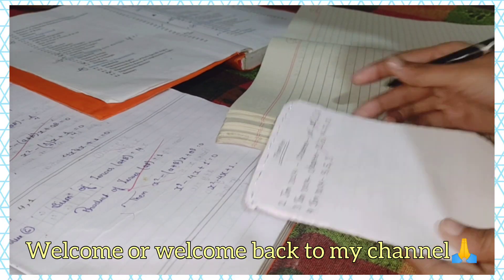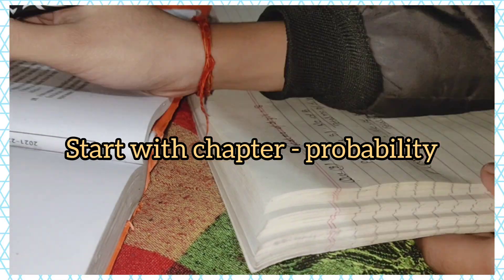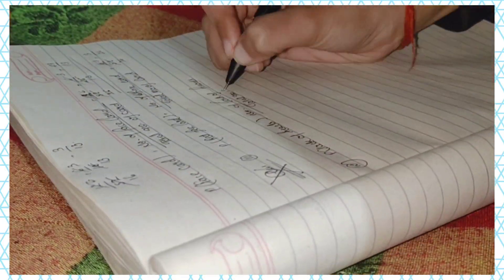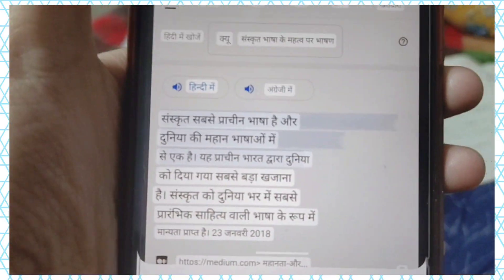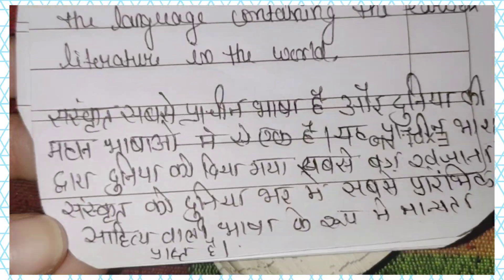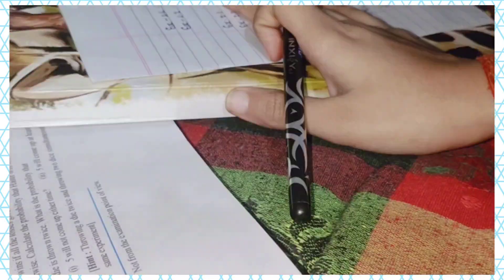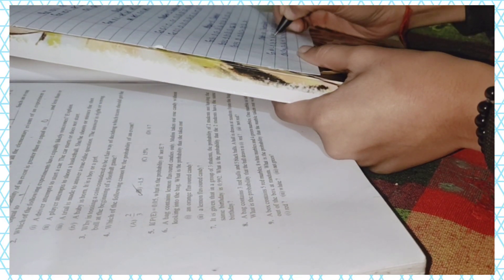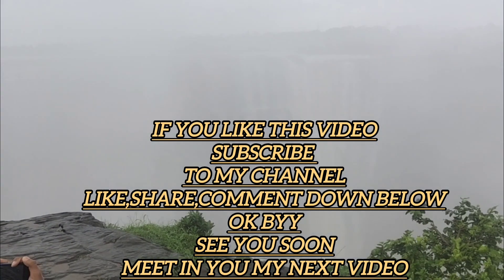Night study vlog As a 10th grader||study on maths ||lot of motivation||jiya chaurasiya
Hey👀

 Productive study vlog . my productive Sunday ever reorganize my life. It catching up my all goals

•musician-Rook1e